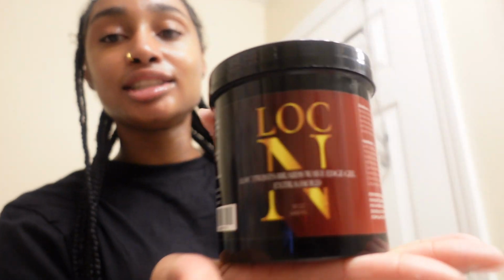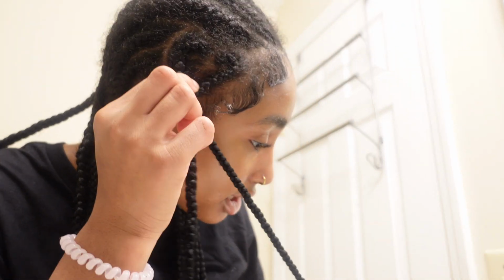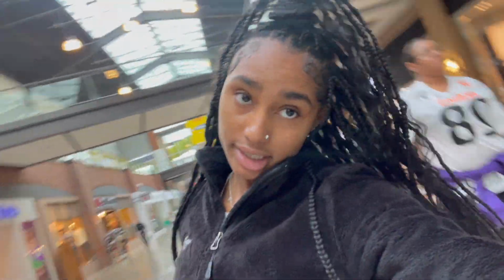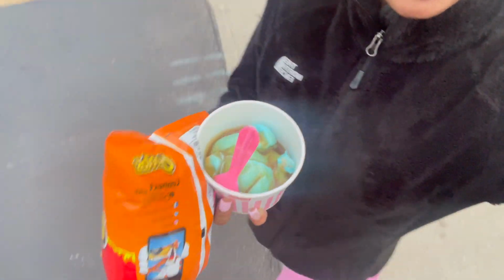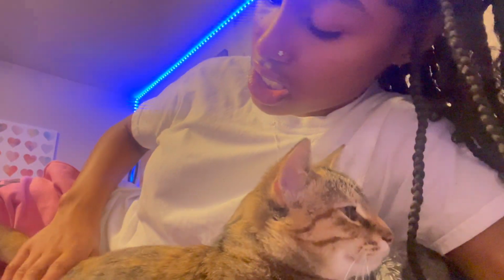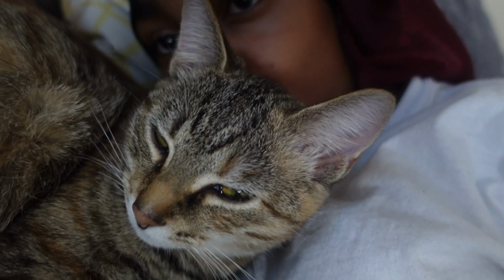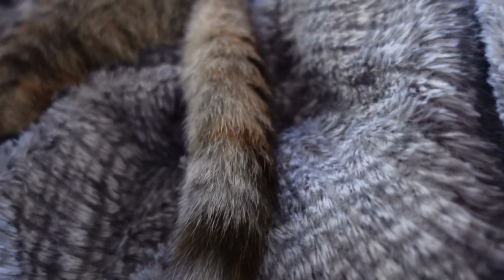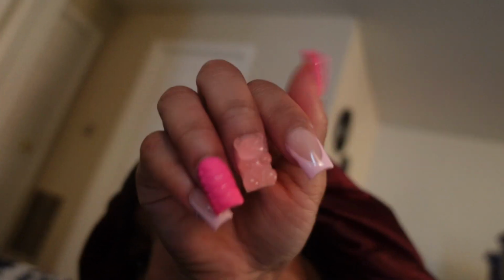It was a 2 in 1|| Shopping, Hair & nail appt w/ friends, I GOT A KITTY..